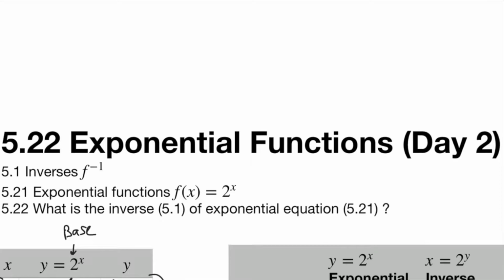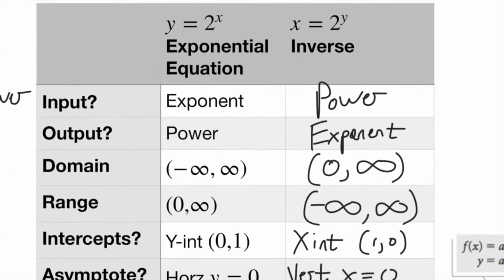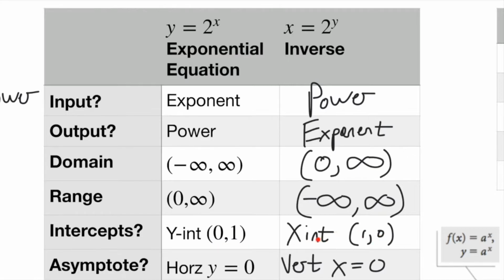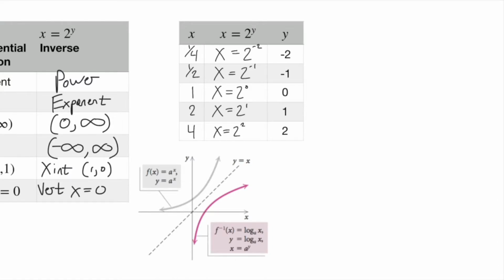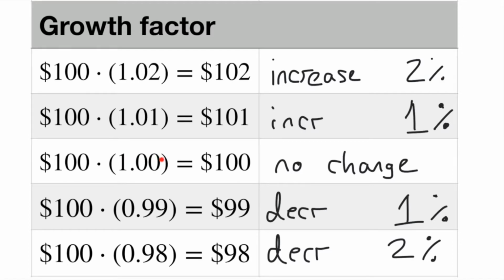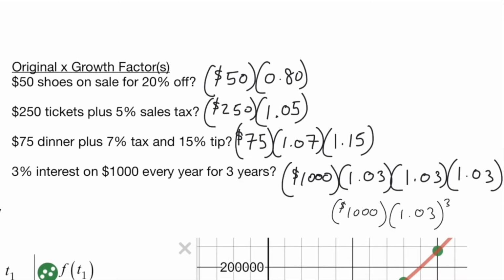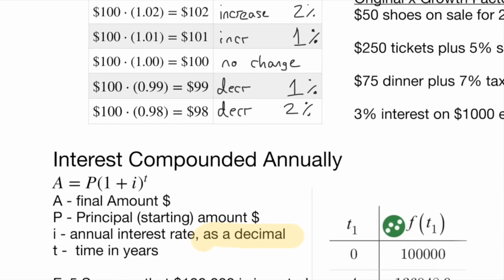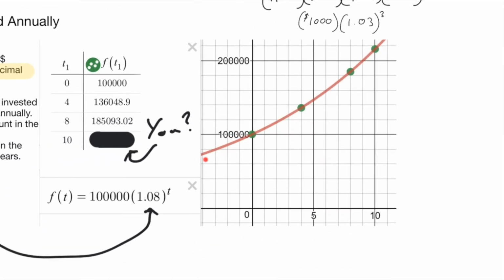Alg2H 5.22 Exponential Functions (Day 2)